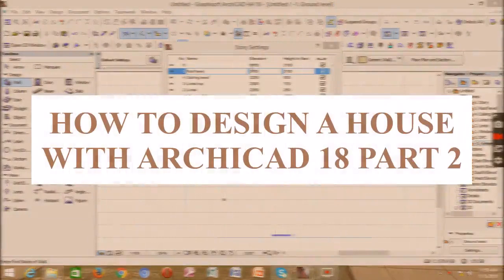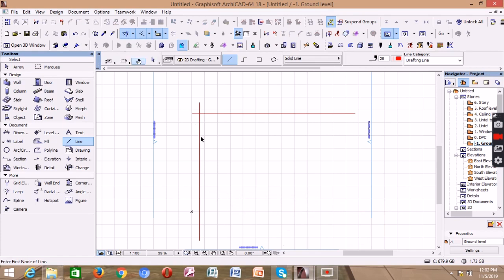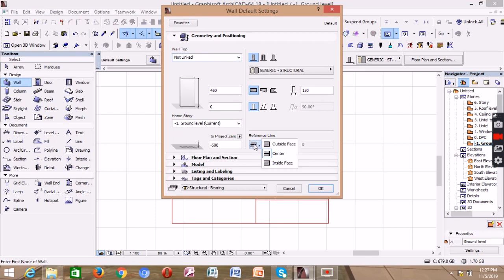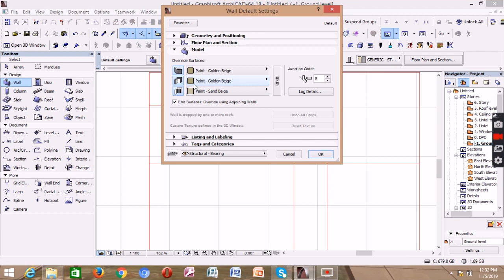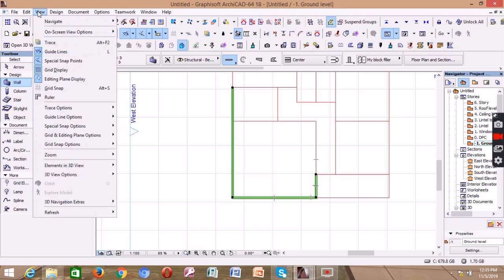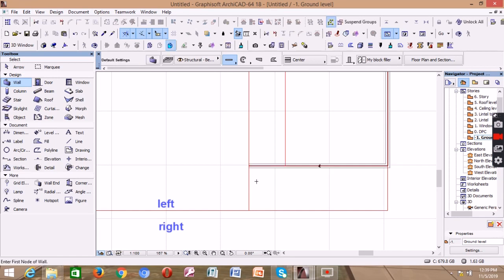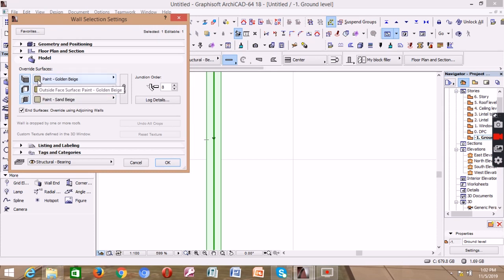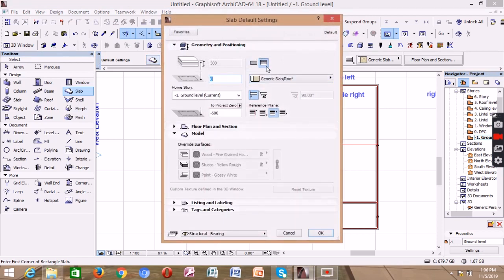ARCHICAD Tutorial PART 2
This section teaches settings of drawing parameters and commands.